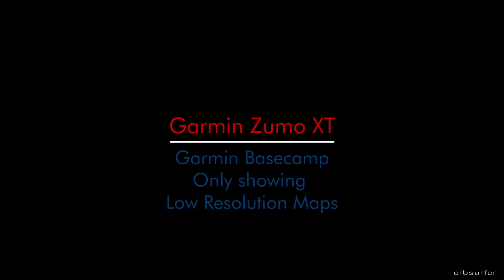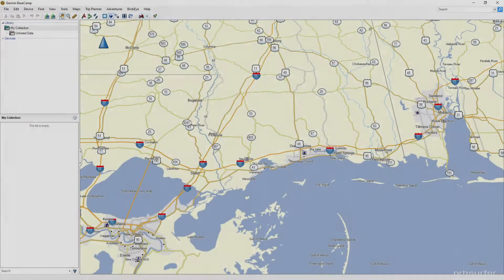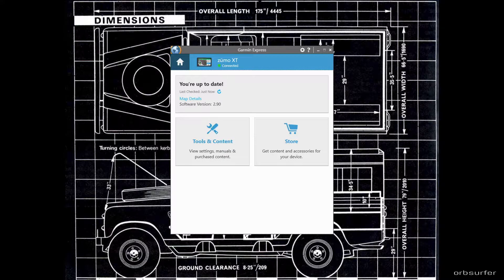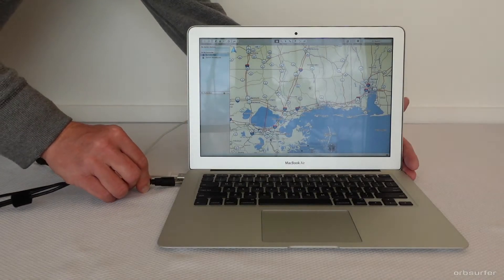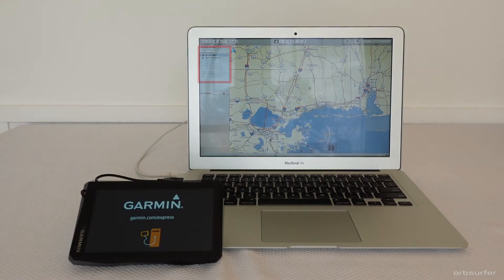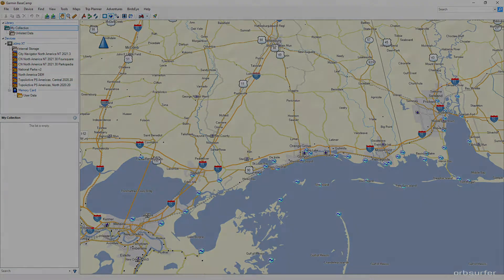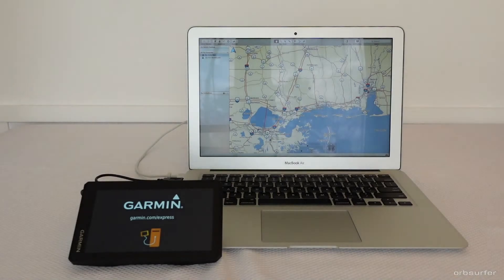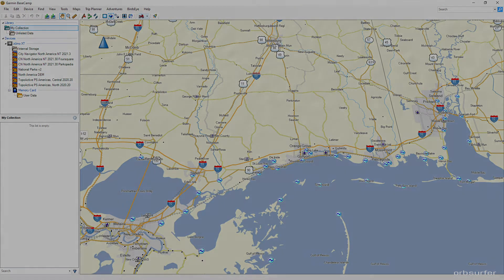Garmin Zumo XT - What to do if Garmin Basecamp Full Resolution maps are not showing.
How to get the full resolution maps to show in Garmin Basecamp when using the Garmin Zumo XT.